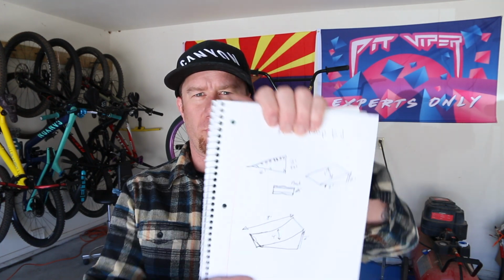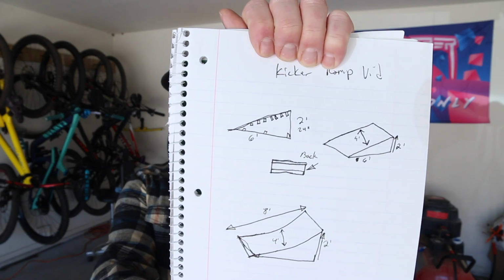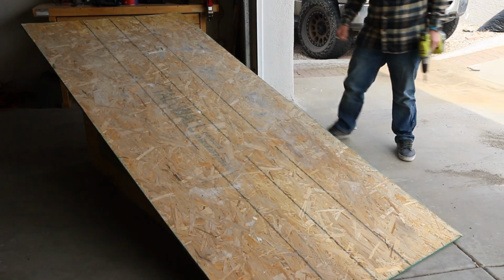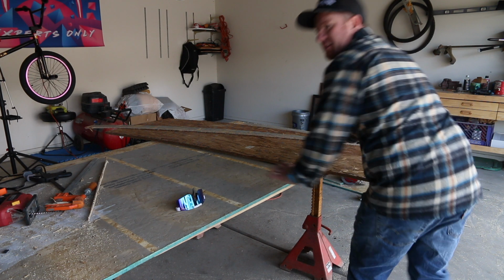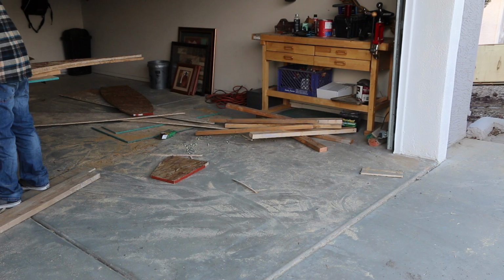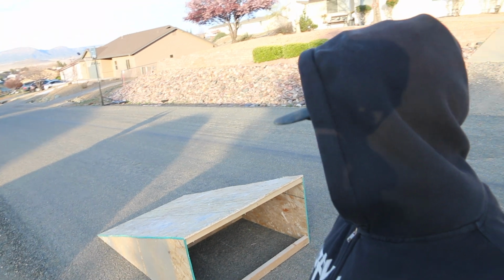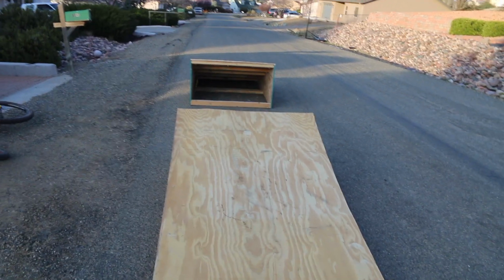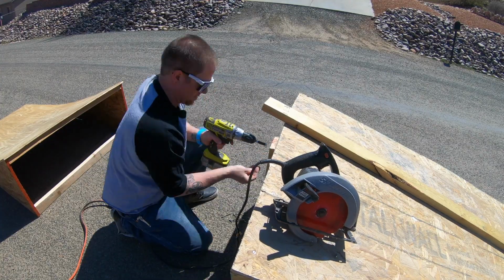Building a Kicker ramp with a landing wood Doubles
Socialdistancing is still going strong. So I figured it was time to build a ramp with a landing. Here it is.

To Use This FREE Background Music in your Videos, you MUST Credit our YouTube Channel in your video Description or end credits!
HOW to CREDIT: (Copy the following Section below and Paste into the description of your video)

● Do NOT Claim the Music as your Own.
● Do NOT Sell the Music Anywhere.
● Do NOT Use the Music without giving any Credits in the Video Description.